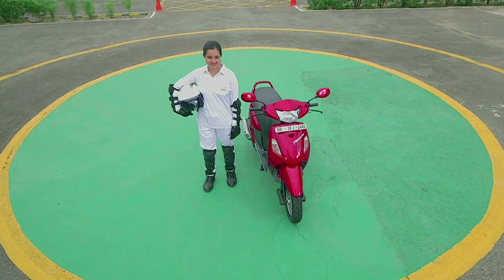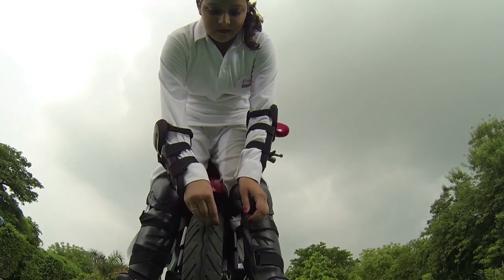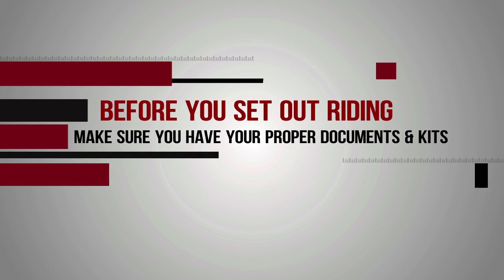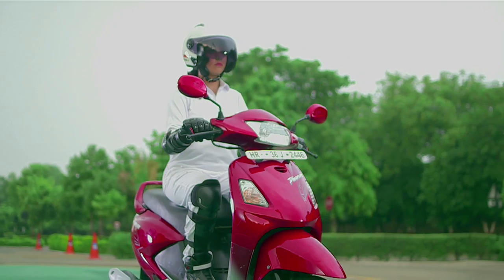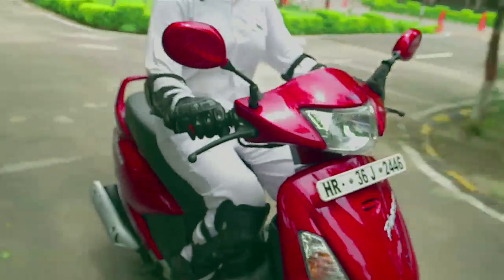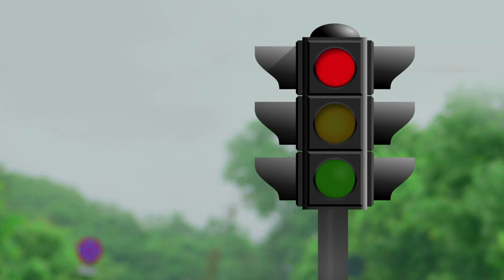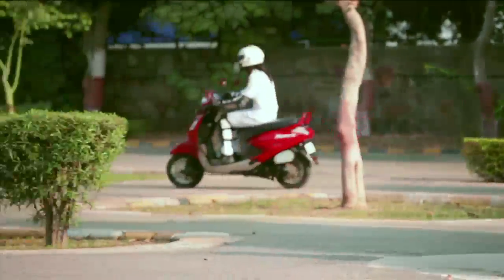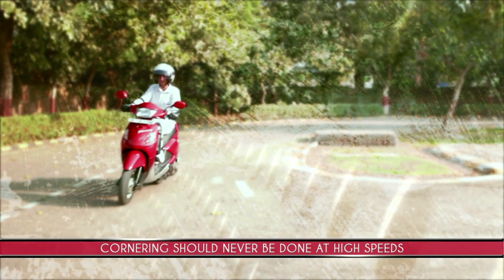Hero Scooter Training Film english